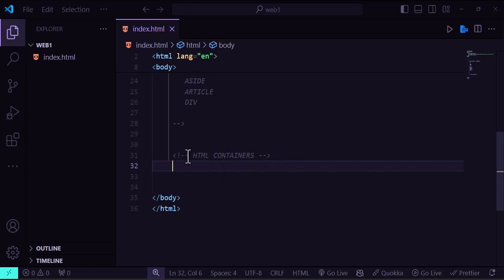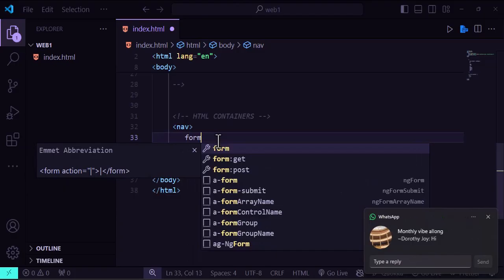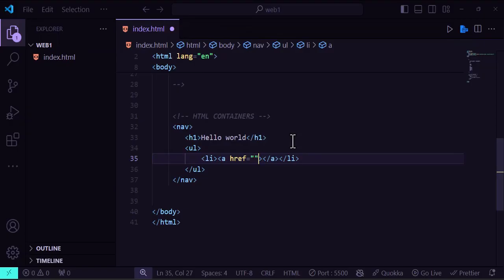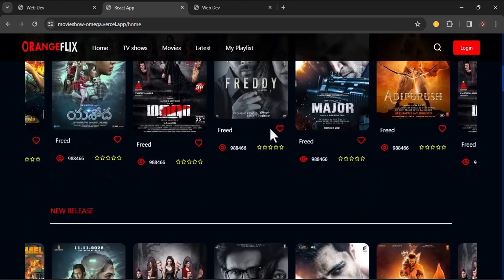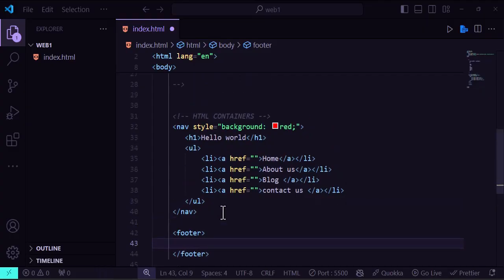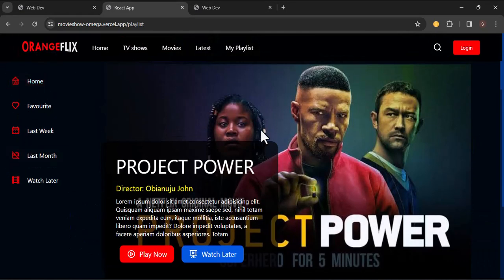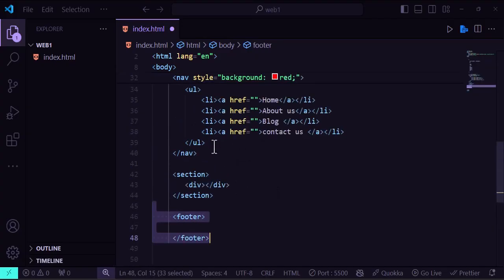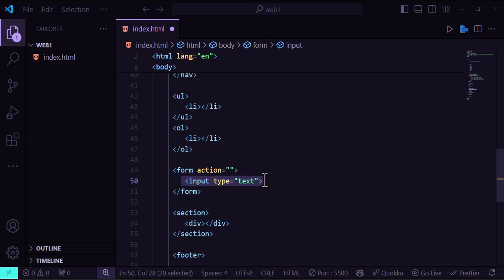Full stack web development full course from zero to hero part 6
Full stack web development full course from zero to hero ( HTML Containers )